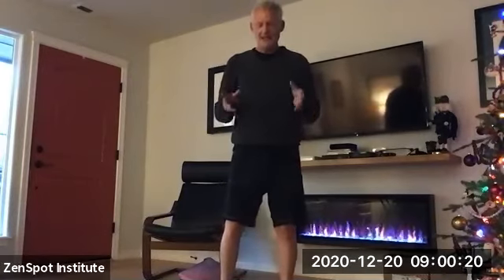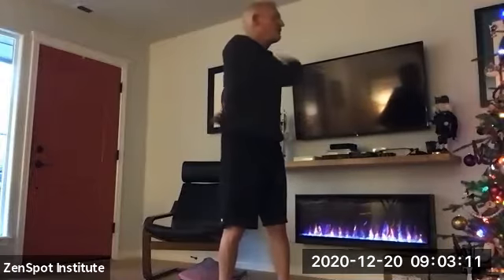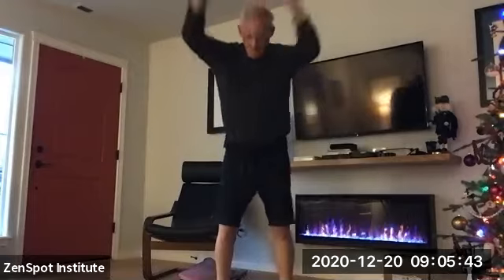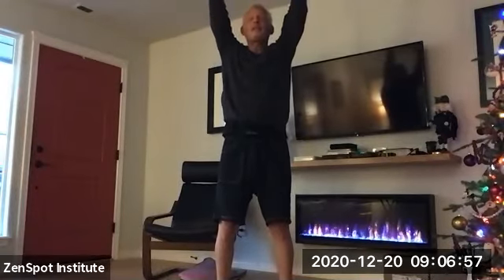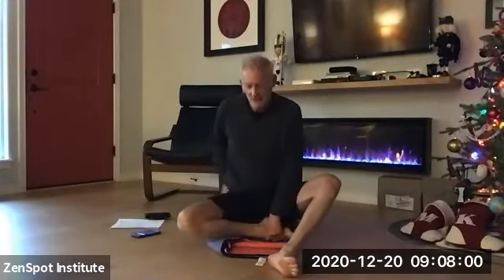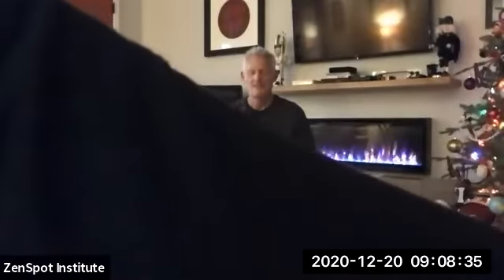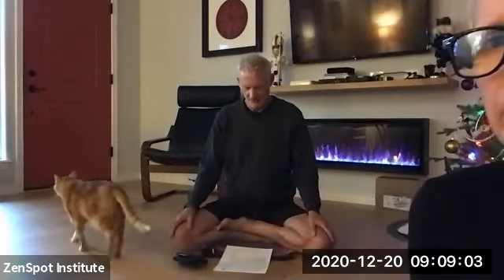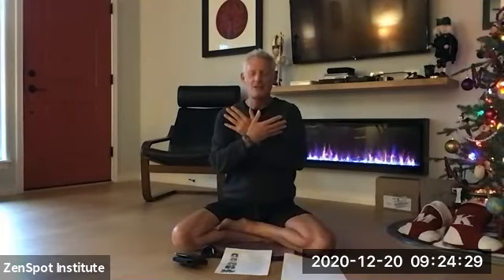Winter Solstice Meditation 12-20-20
Enjoy this meditation recognizing the Winter Solstice in the tradition of the Tao.